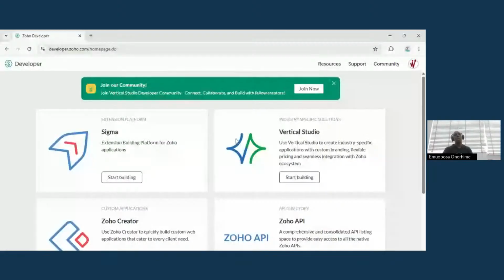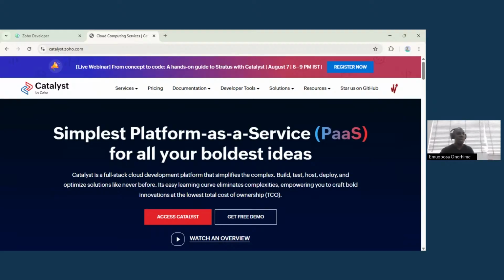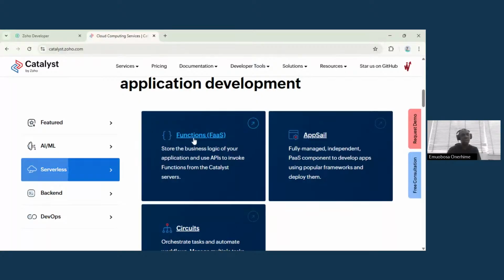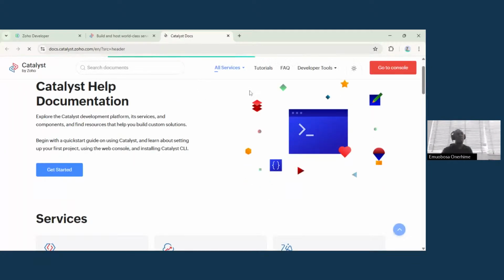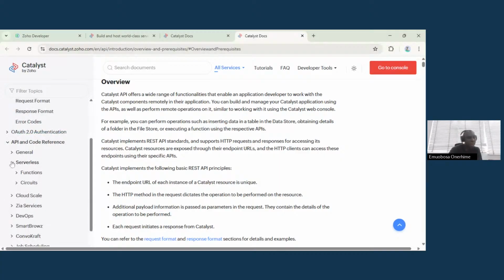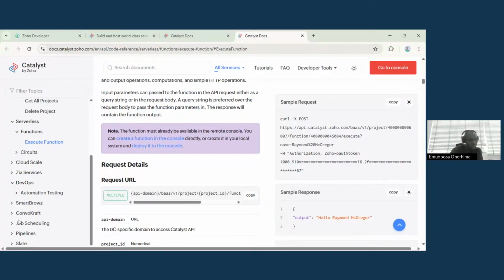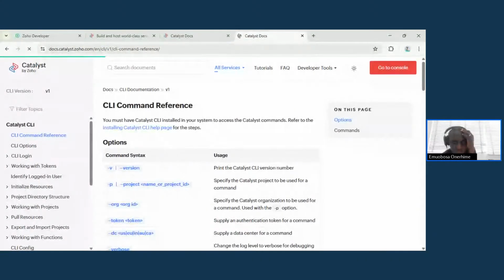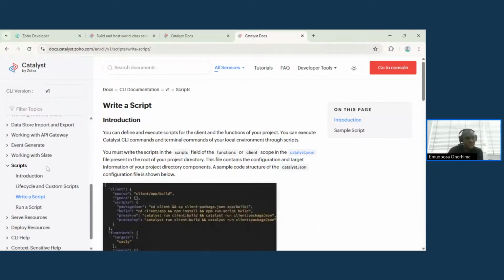Automation & Integrations with Zoho Developer Products - Session 22 of 50